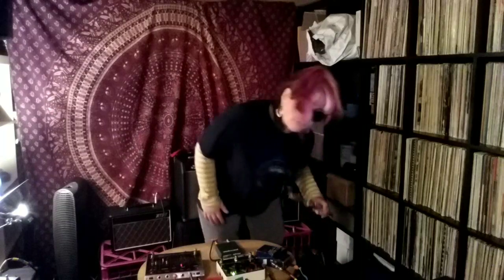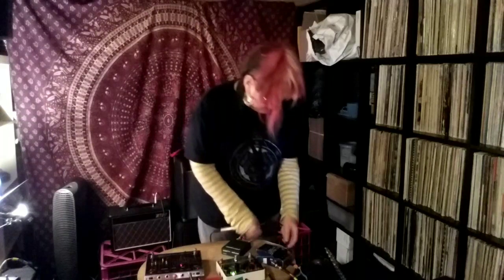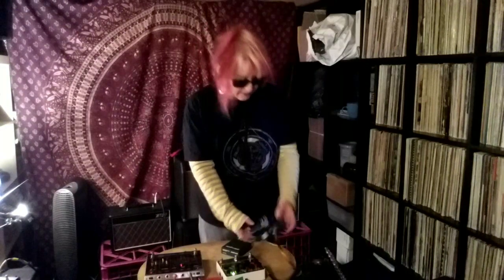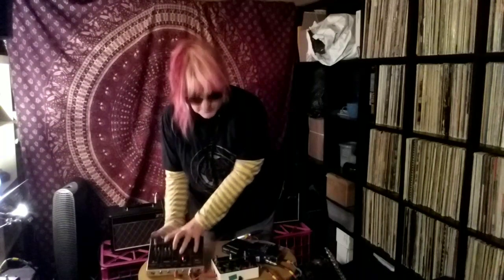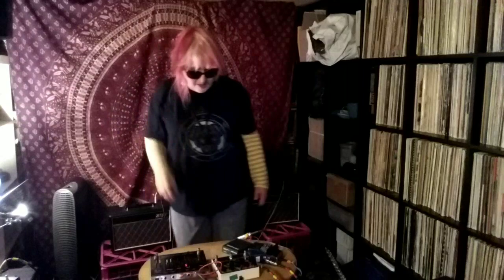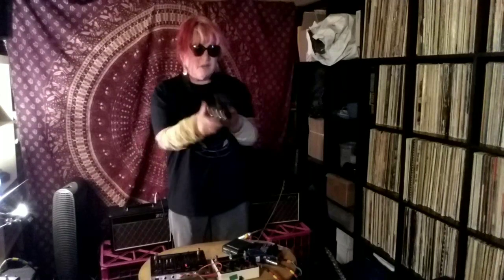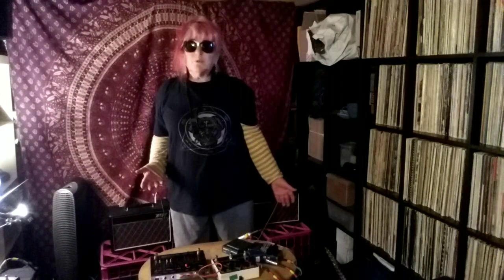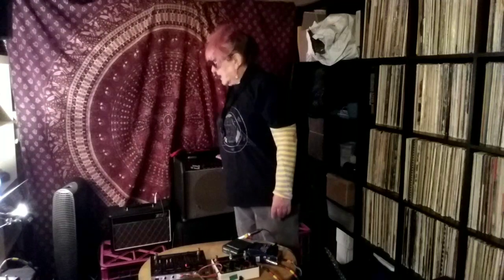Afternoon Noise: No Apologies 110420